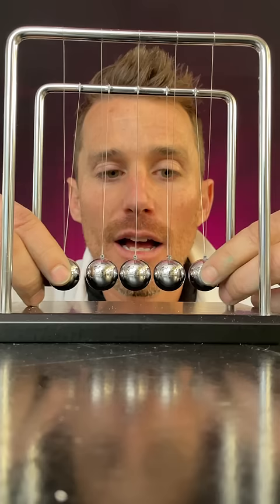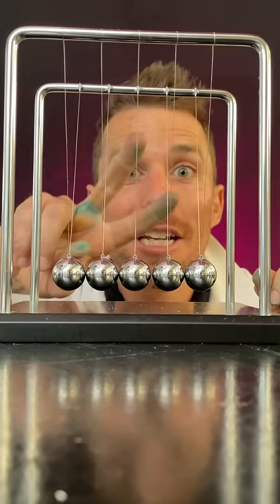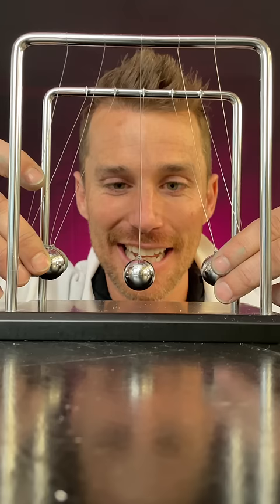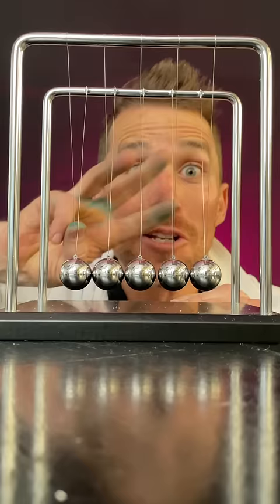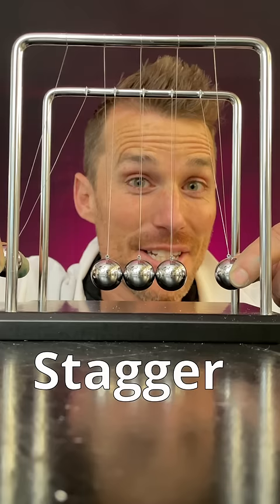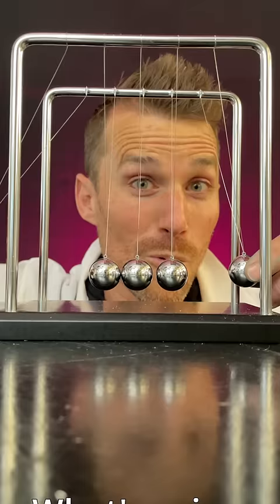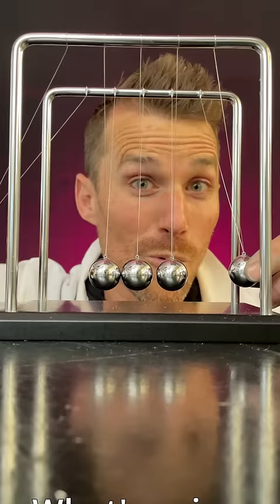Best Conservation of Momentum Mind Bender! (Part 2)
Take this short quiz on the Newton's cradle. See how many you get right.

Check out the WHOLE Whoosh Bottle Series!

Like Challenges?